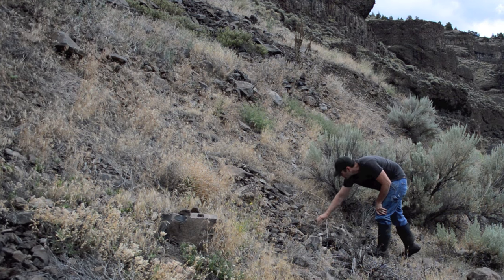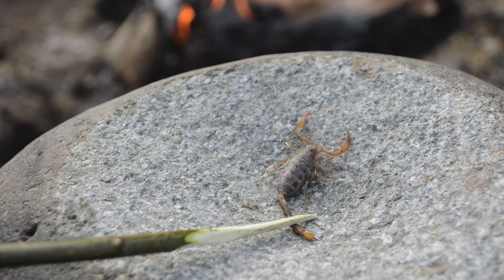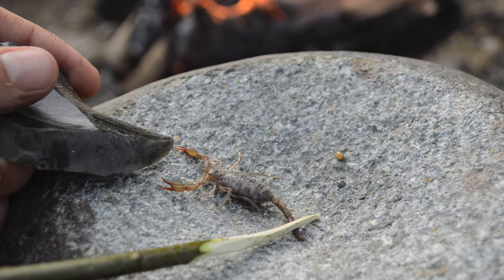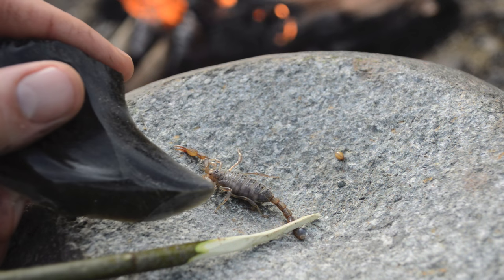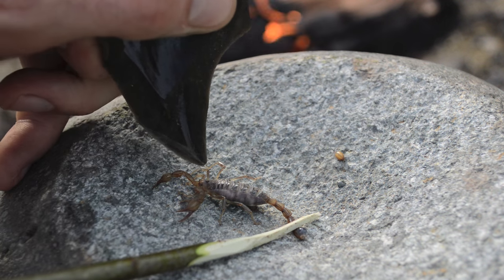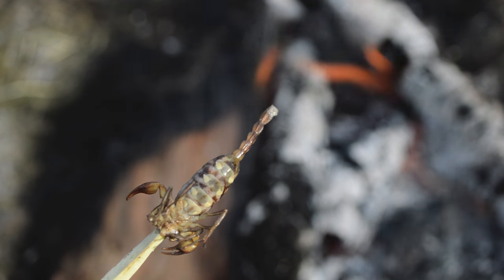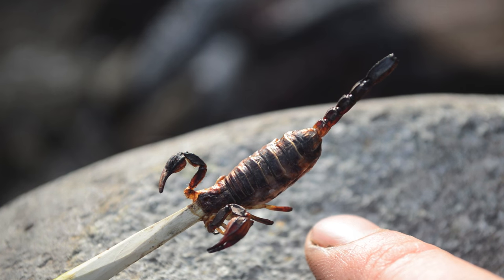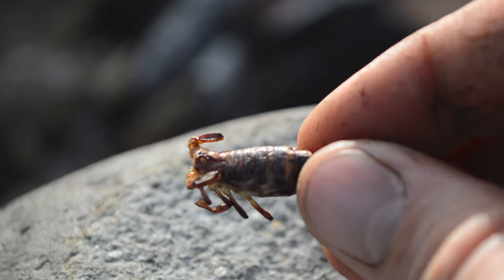Eating Scorpion. Desert Survival Food. Bushcraft Survival Skills (HD)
How to cook and eat Scorpions as Desert Survival Food. (HD)